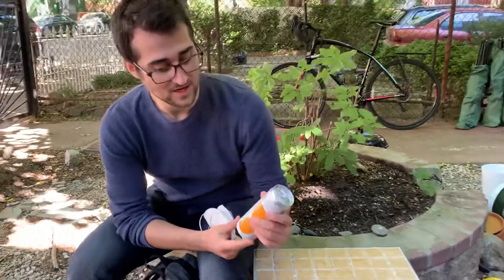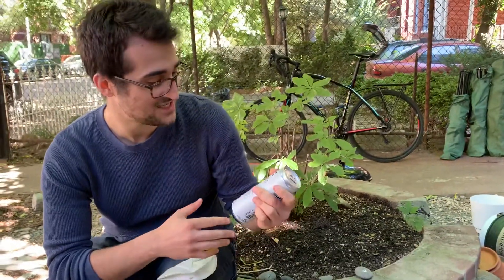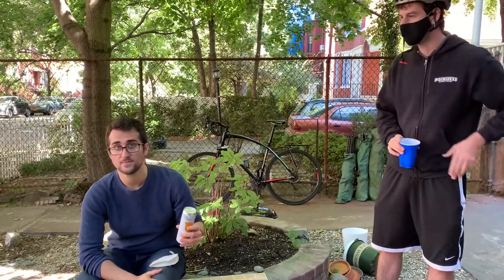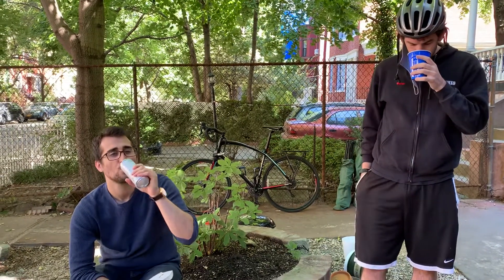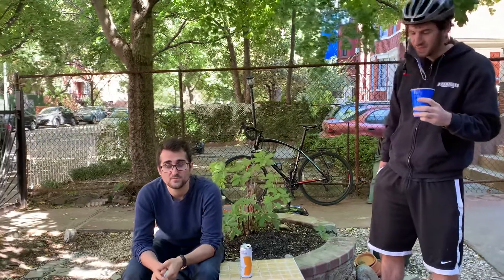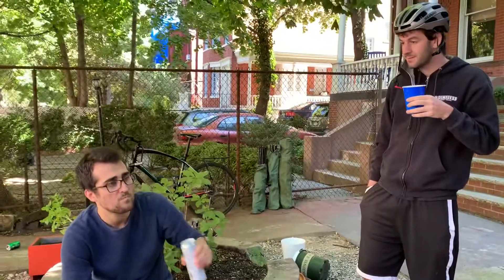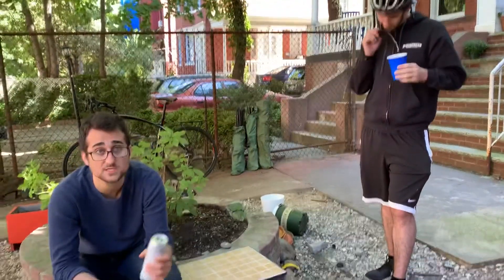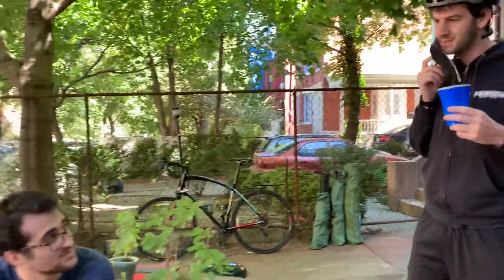Beverage Review: Rowdy Mermaid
Rowdy Mermaid Kombucha